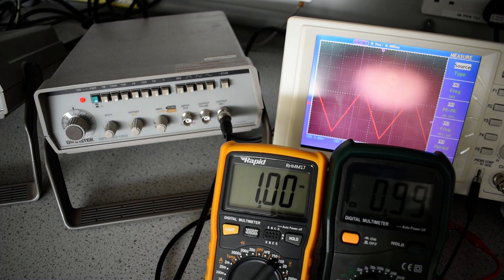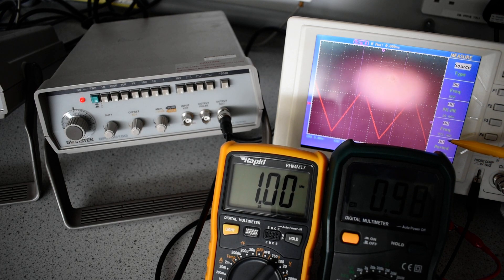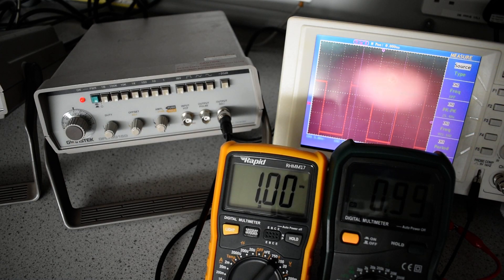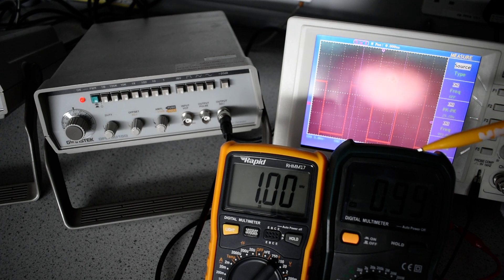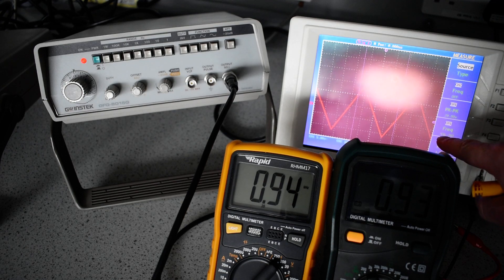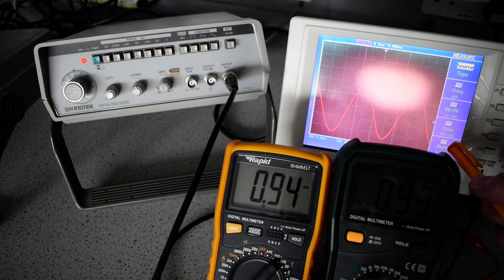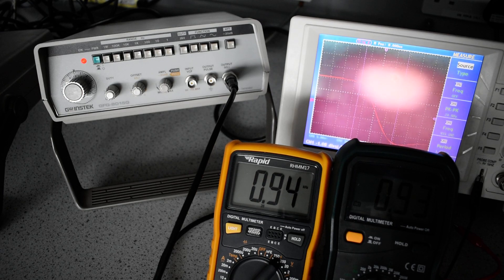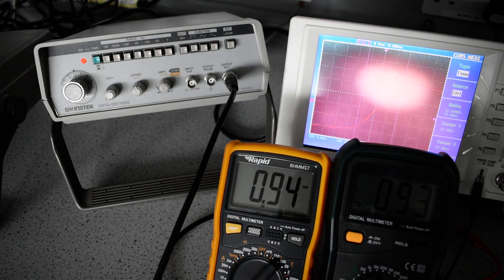Signal Gen Calibration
Is the signal generator  amplitude & frequency within manufacturers specification?
The DS25 digital scope should have been prior tested with its  5V 1kHz square wave calibration output